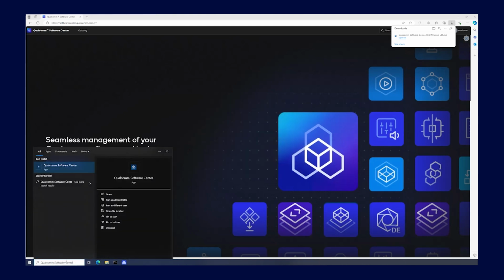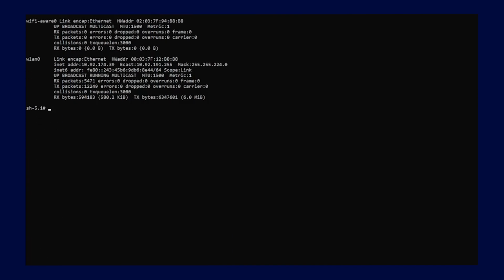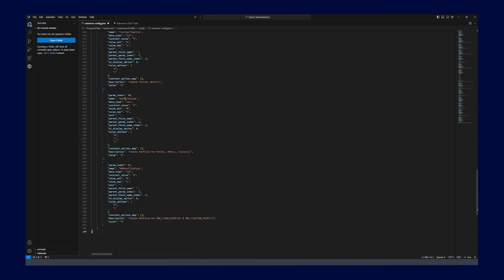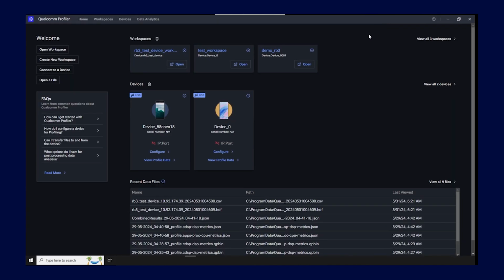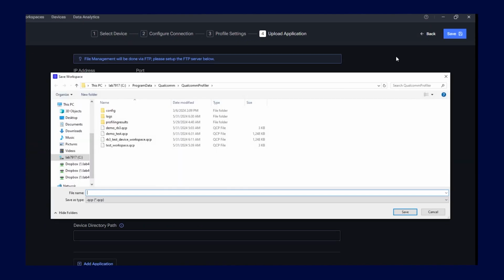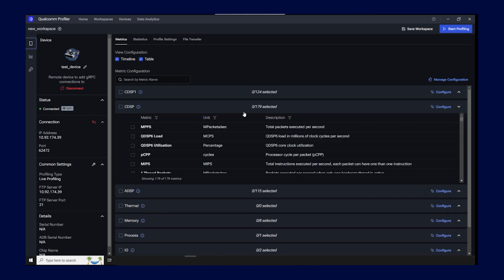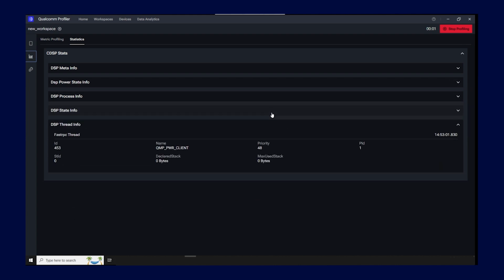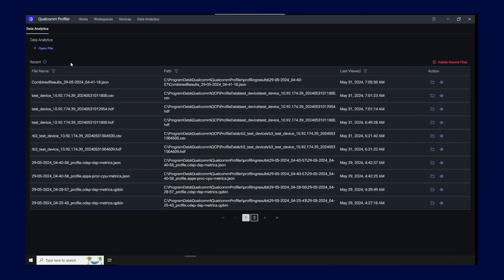Getting started with Qualcomm Profiler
Unlock the full potential of your applications with the Qualcomm® Profiler, a versatile performance profiling system designed to optimize application scaling across various devices. In this video, we dive deep into the capabilities of the Qualcomm Profiler, demonstrating how to install it and extract crucial performance data using both the command line interface and the graphical user interface (GUI).

What you'll learn in this video:

- An introduction to the Qualcomm Profiler and its role in measuring and optimizing application performance.

- Step-by-step guidance on installing the Qualcomm Profiler and the Qualcomm Software Center application.

- How to use the command line interface to gather performance data from your applications.

- Techniques for visualizing performance data using the Qualcomm Profiler intuitive GUI, enhancing your ability to identify and resolve performance bottlenecks.

- Insights into the Qualcomm Profiler key features, including remote profiling over TCP/IP and support for multiple target devices such as Android automotive with QNX OS and IoT devices running the Qualcomm® Linux® OS.

- Supported hosts for the Qualcomm Profiler, including both Linux and Windows environments.

Whether you're working on Android automotive systems, IoT devices, or other platforms, the Qualcomm Profiler provides the tools you need to fine-tune your applications for optimal performance. By the end of this video, you'll be equipped to start using the Qualcomm Profiler to monitor and enhance your software, ensuring smooth and efficient operation across all your target devices.